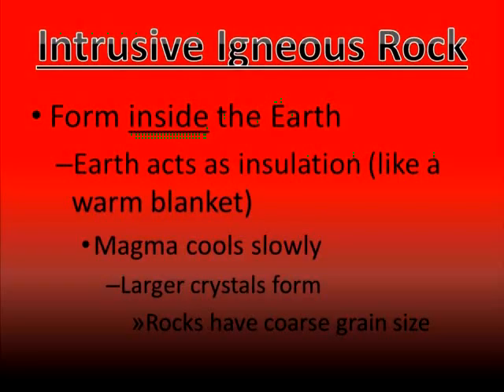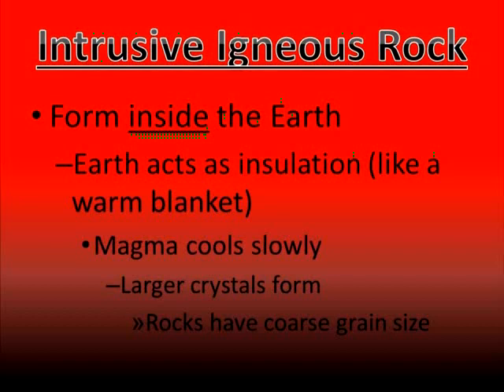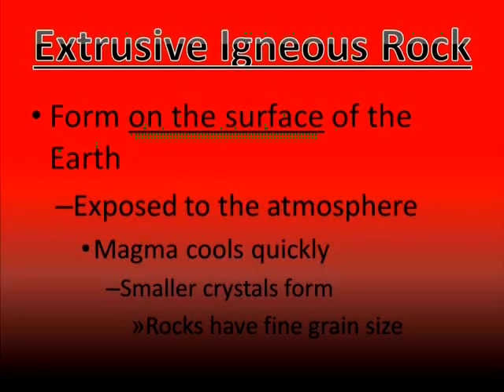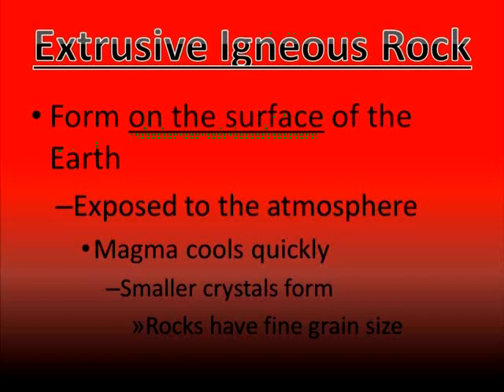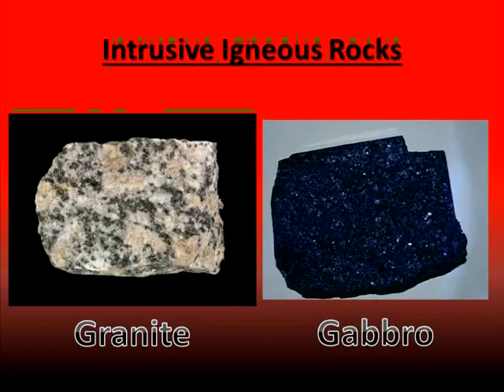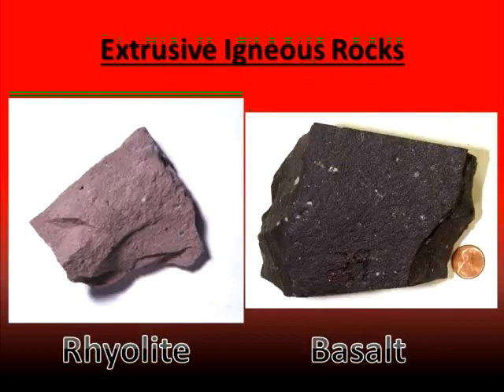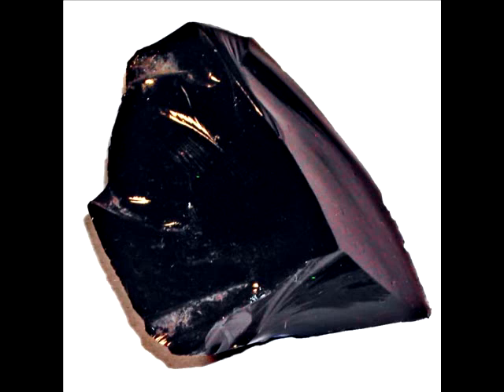Intrusive and Extrusive Igneous Rock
Characteristics of intrusive and extrusive igneous rocks